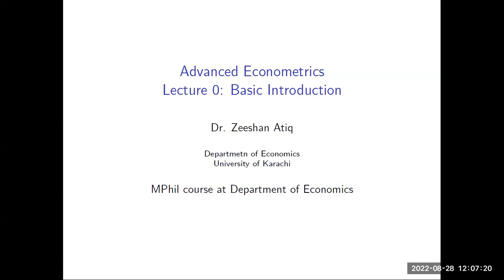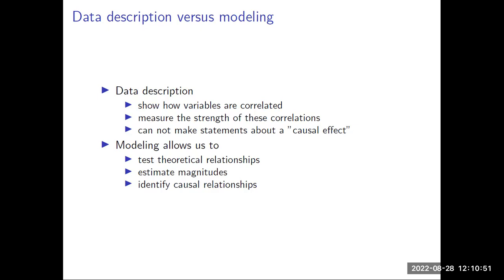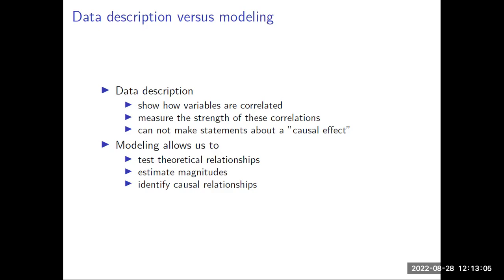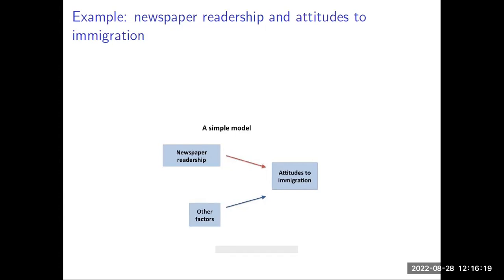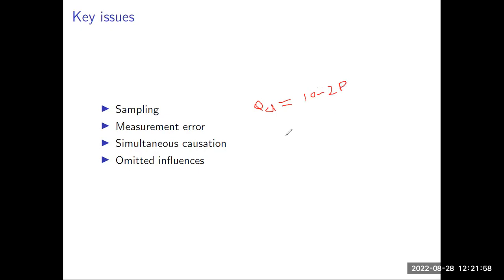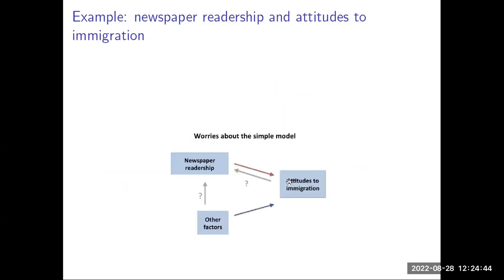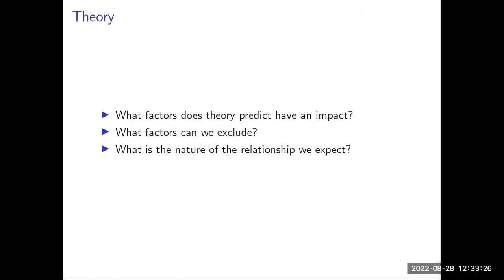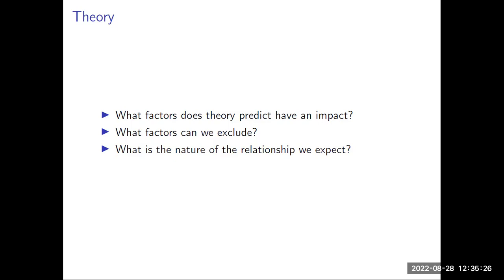Lecture 0, Econometrics part 1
Basic introduction about econometric models and data